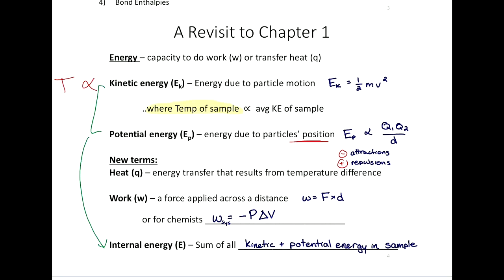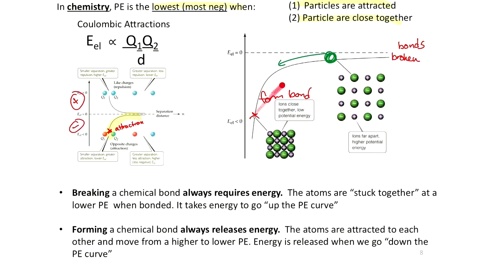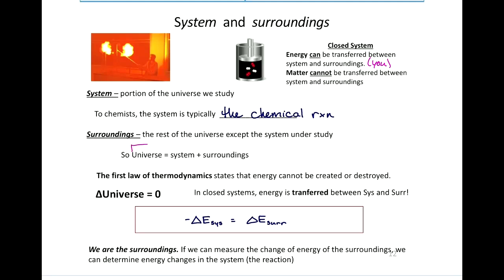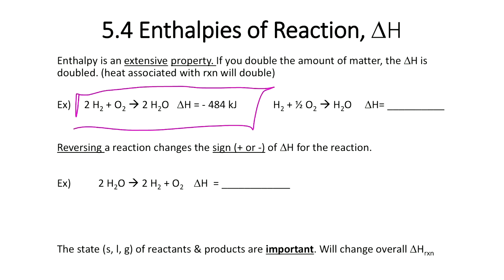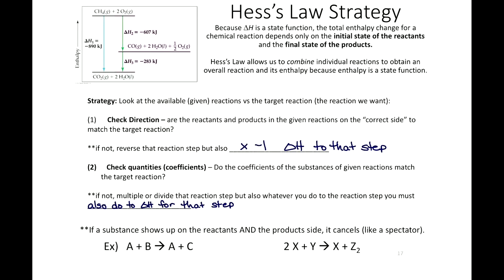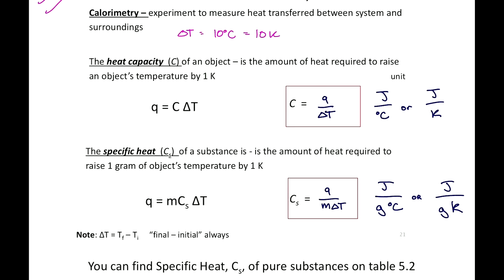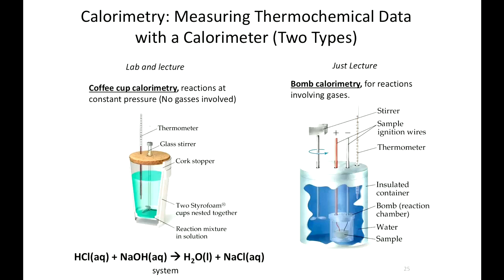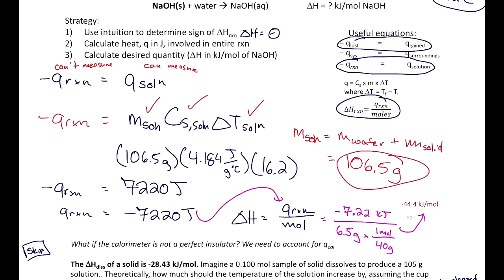Fall 2023 1110 Chem 1210 - Chap 5 1